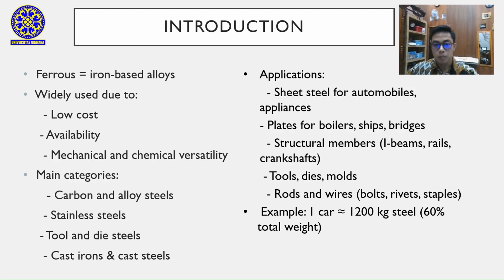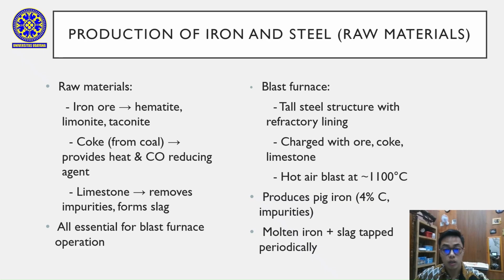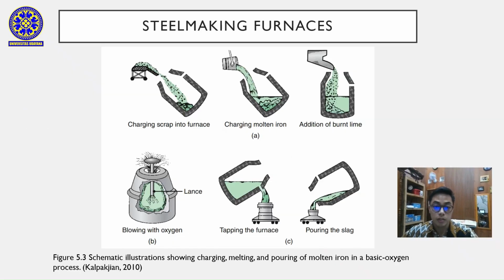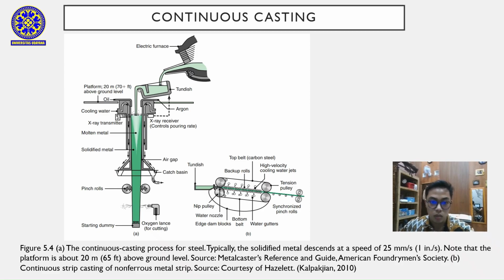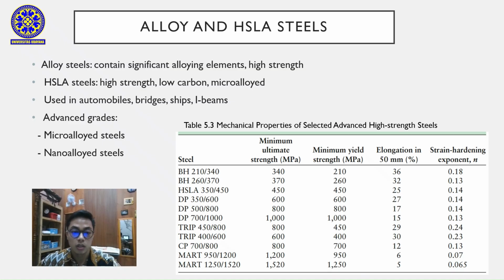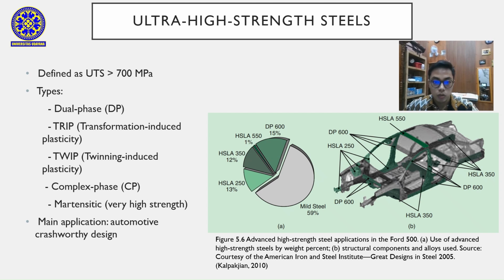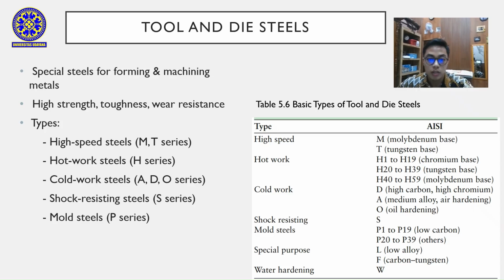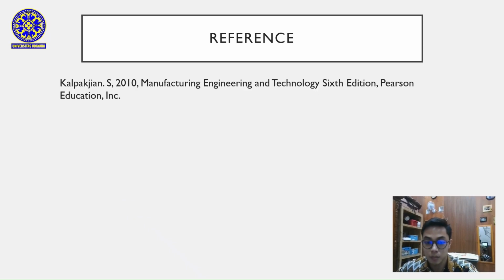Ferrous Metals and Alloys: Production, Properties, and Applications